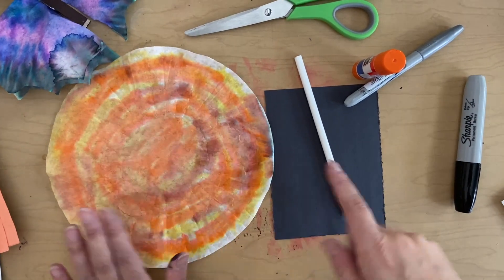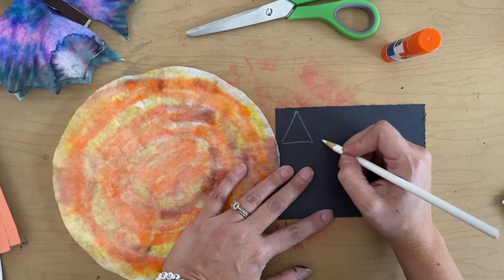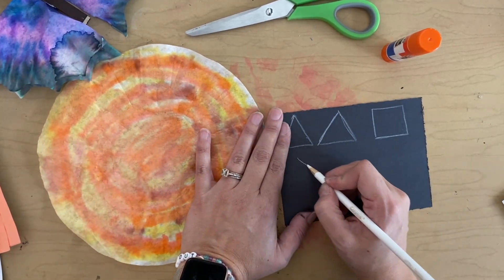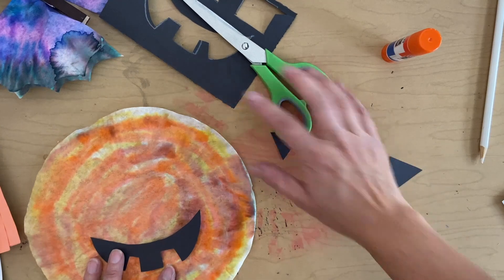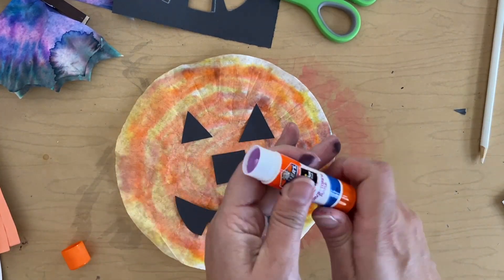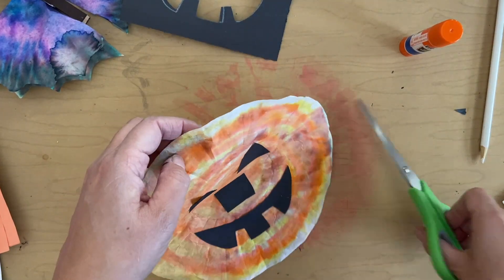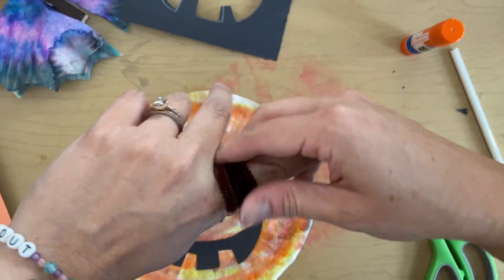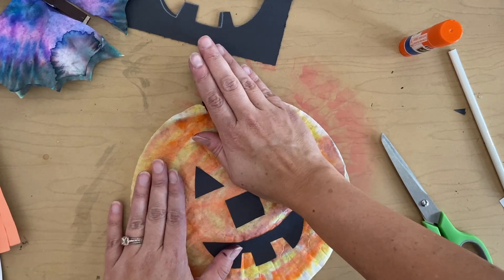How to make a coffee filter pumpkin face Pt.2